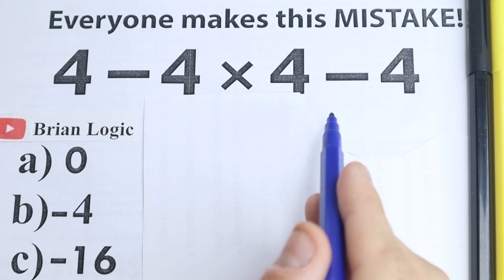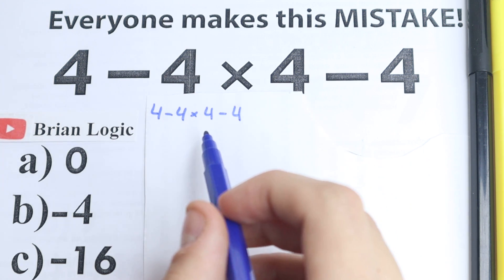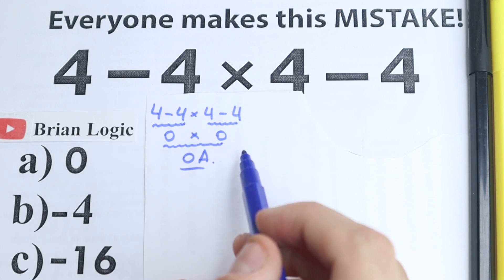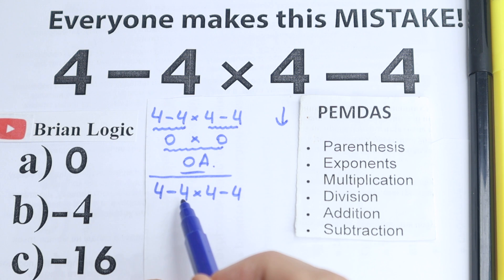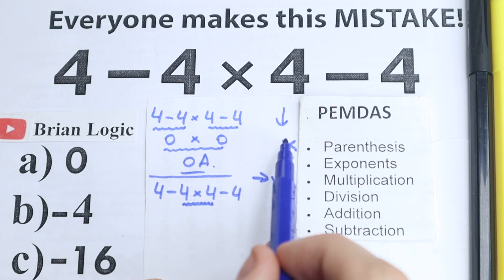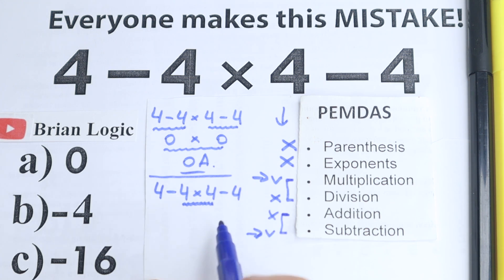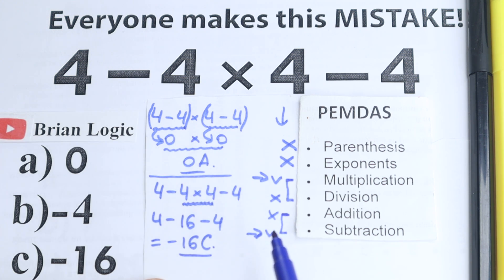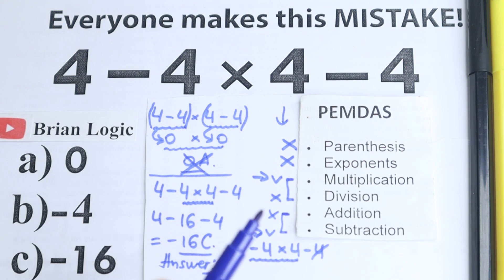4 - 4 × 4 - 4 = ❓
98% FAILED to answer 😱. Be Careful!